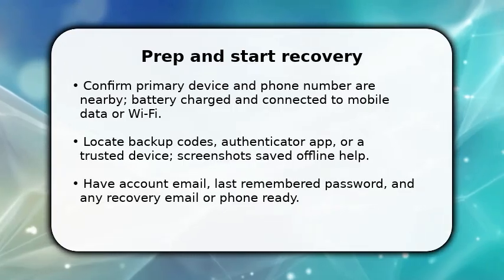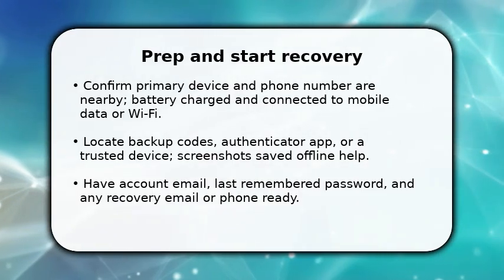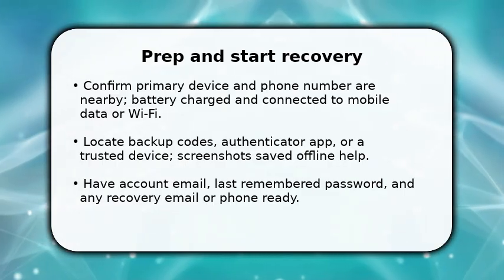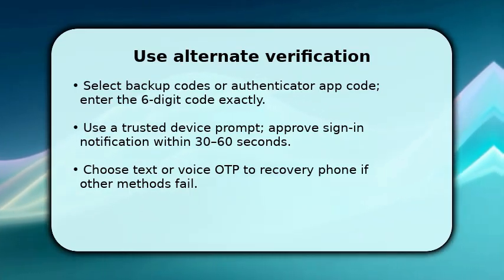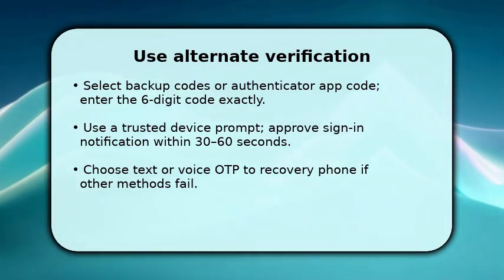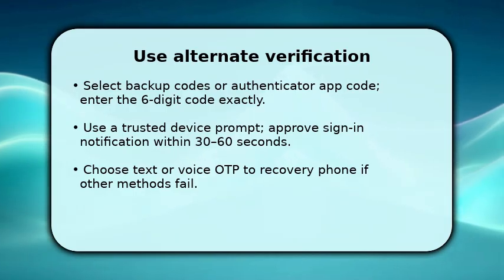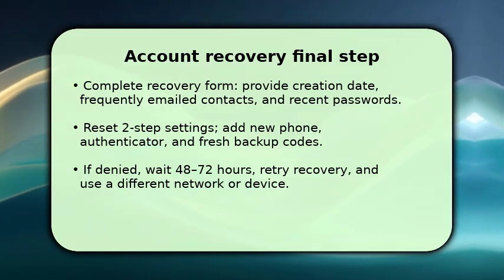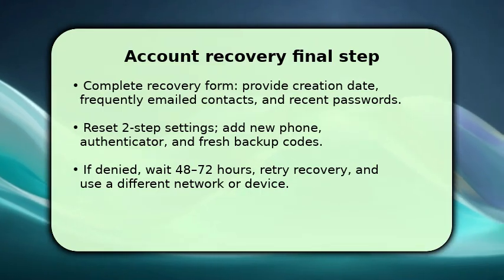How to Fix Google Account Couldn't Sign in 2 Step Verification (only Way)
Struggling to sign into your Google account due to the two-step verification process? This video provides a step-by-step guide on how to fix common issues and successfully complete the login with an extra layer of security. From resetting codes, troubleshooting errors, to setting up alternative methods for receiving verification prompts, we cover all bases.